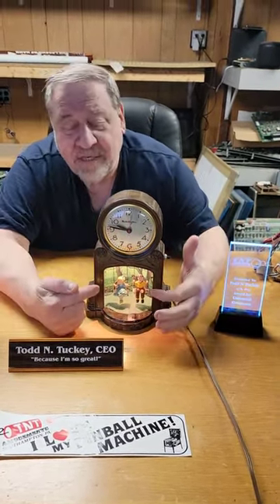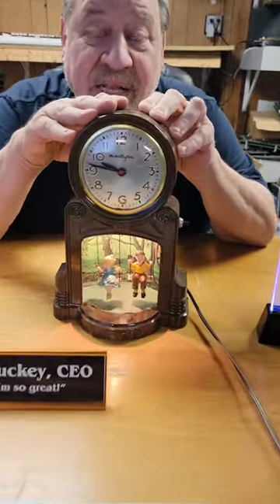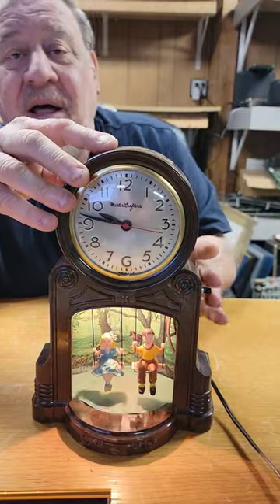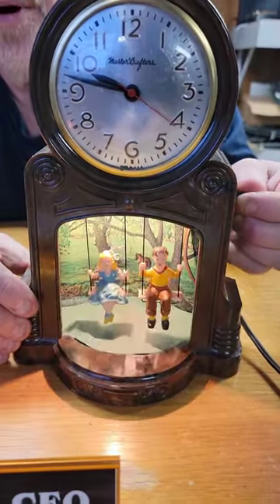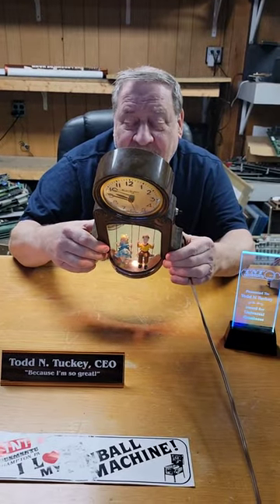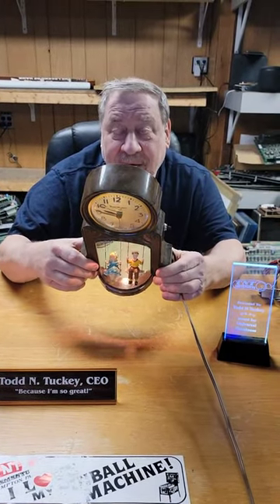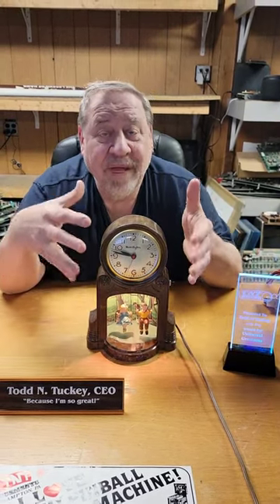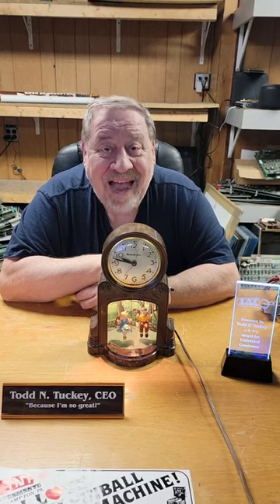"Swinging Playmates" Mastercrafters Motion Clock 70 years old!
This was apparently manufactured twice...first time in the 50's, and again in the late 60's.  Made by the Mastercrafters company (1940's and closed early 80's), it is one of MANY incredibly details motion clocks of the time, and were selling for a very low price to the public.  Made from plastics that sometimes resembled Bakelite, they game a nice "bang for your buck" in any home!
    No one knows what ALL of the model numbers of their clocks added up to the number "11".  This clock is model #551 for instance!